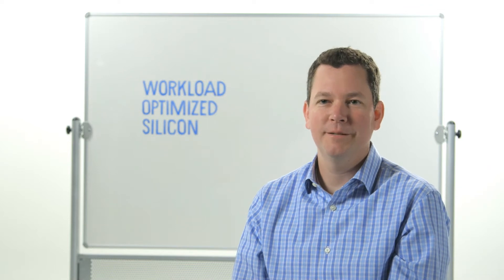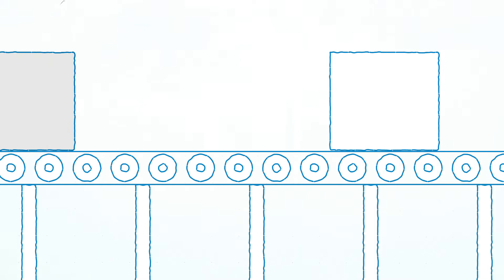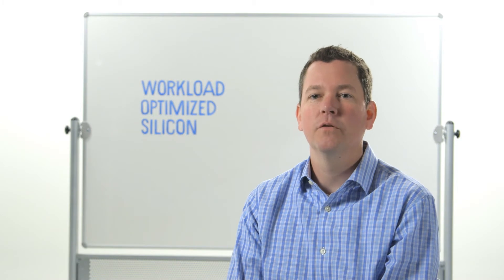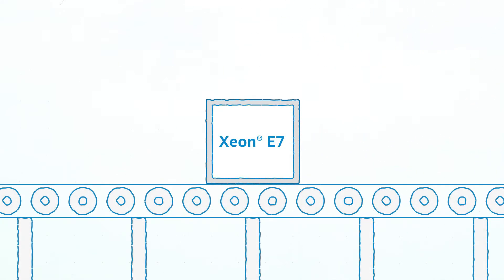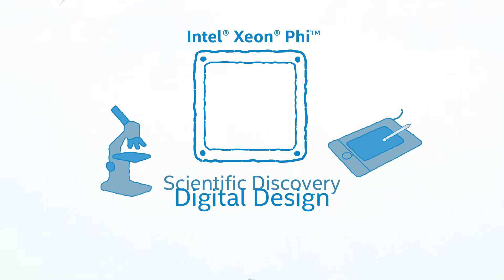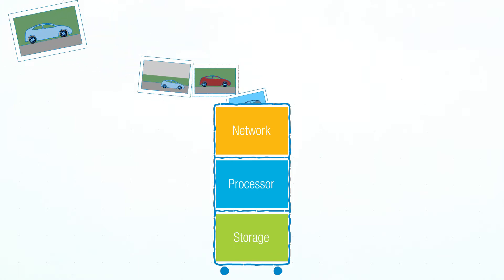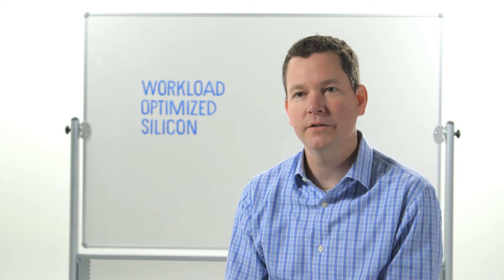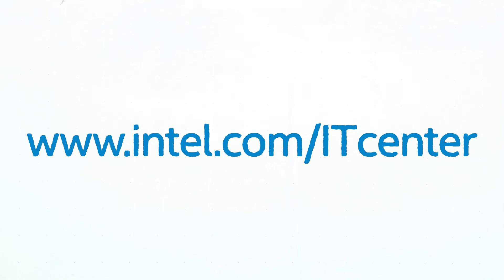Under the Hood: The Data Center Built with Workload Optimized Silicon | Intel Business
As more and more businesses go online it is important that their digital services are based upon a foundation that’s scalable, cost effective, and performant. Let Intel’s Rob Hays take you under the hood of Workload Optimized Silicon and Intel’s vision for the digital services economy transformation.